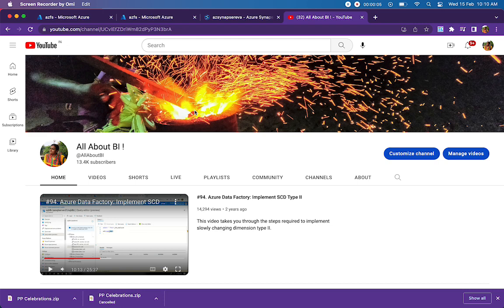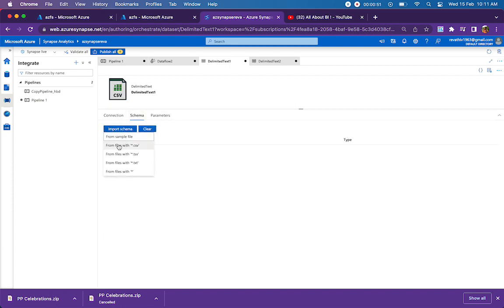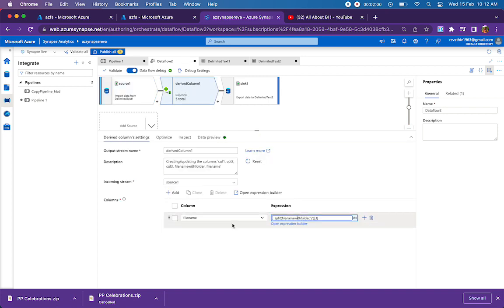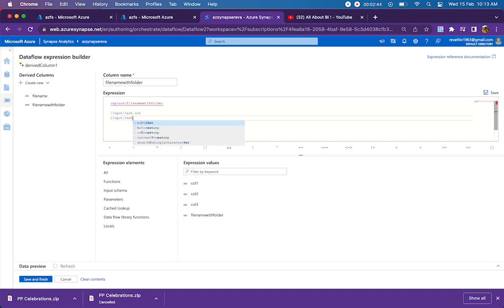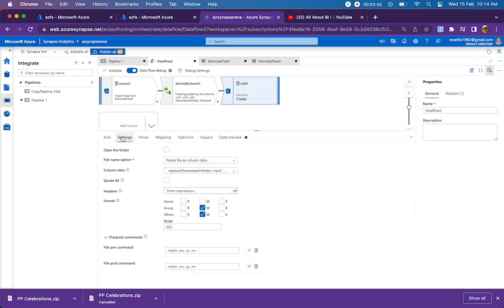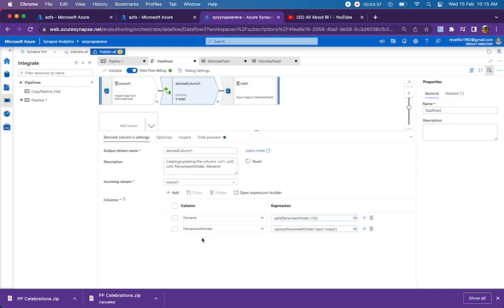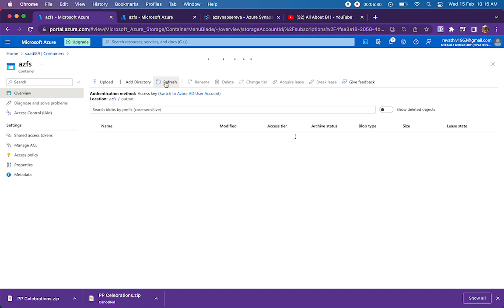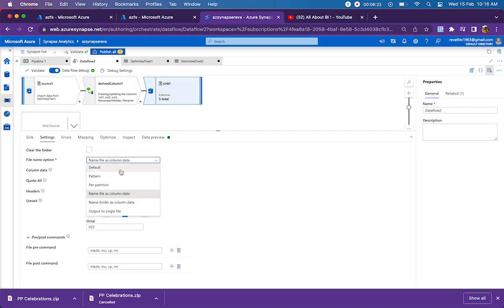Azure Data Factory\Synapse - Process multiple files in parallel using data flow